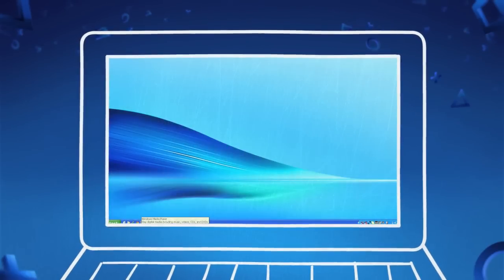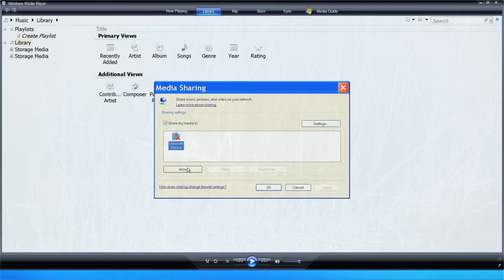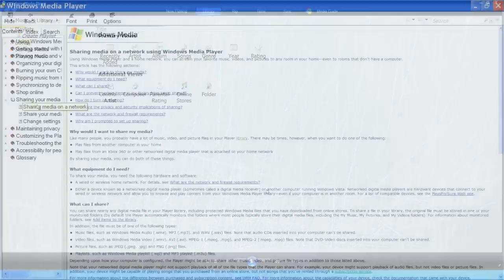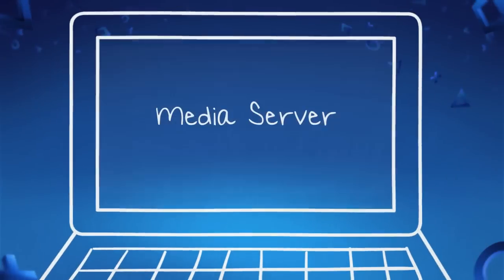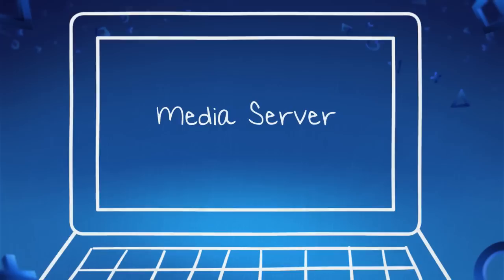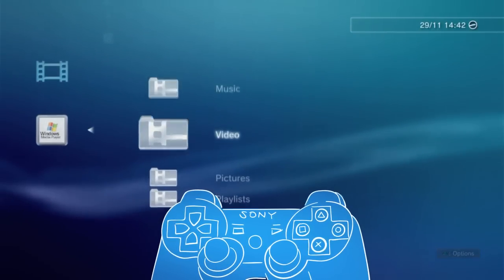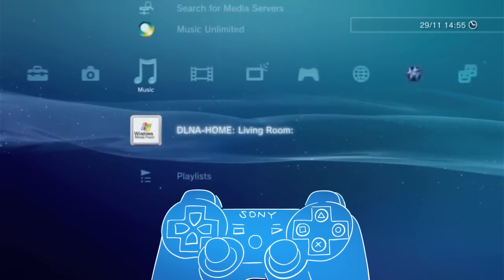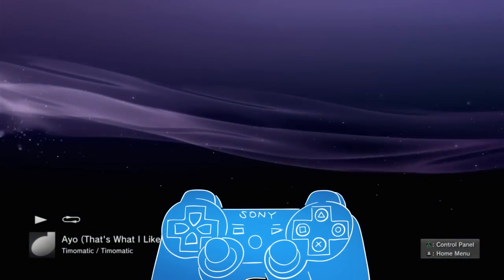The PS3™ Guides: Home Networking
Get the most out of your PlayStation®3 and connect it to your existing home network to access all your video, music and photo content stored on your PC or network media device straight onto your big screen TV via your PS3

This guide will:
- Explain the basics of a home network
- Guide you step by step on setting up your PC to conveniently access its content from your PS3

Don't forget to check out the other video guides in the series to learn how to use PS3's many other entertainment options - including a range of on-demand movie, TV and music services.